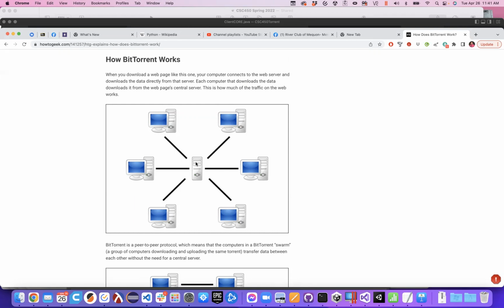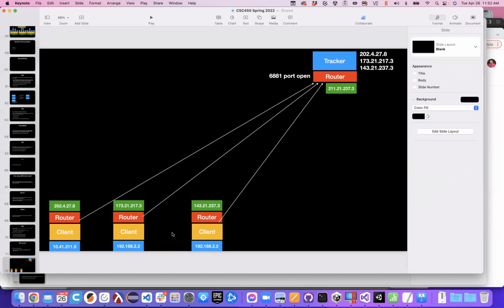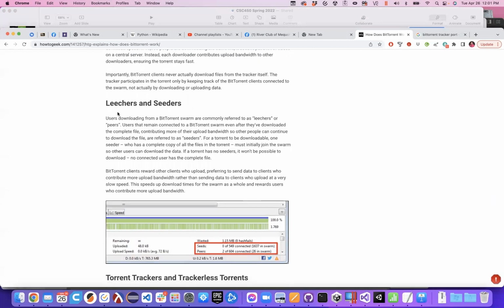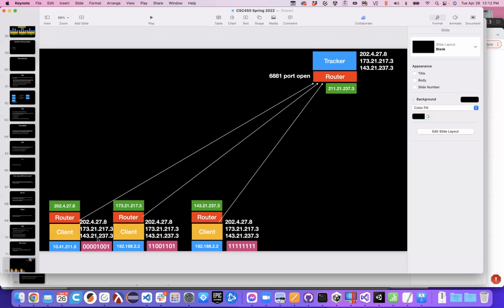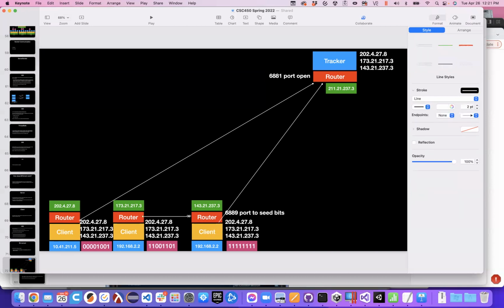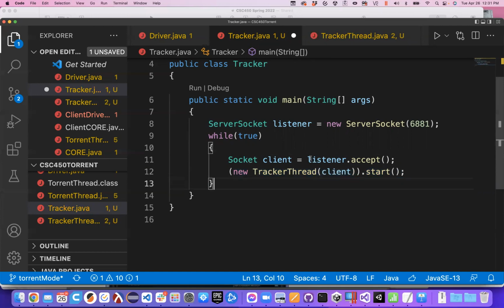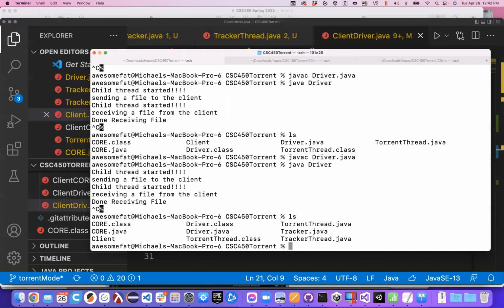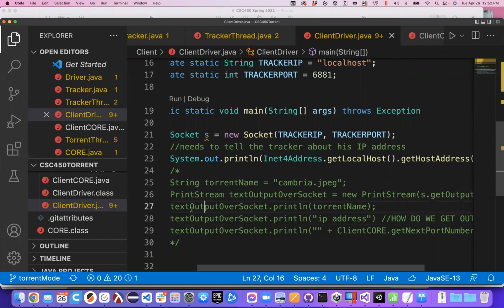CSC450 4/26/22 More bittorrent implementation